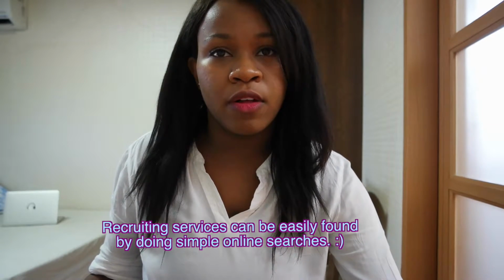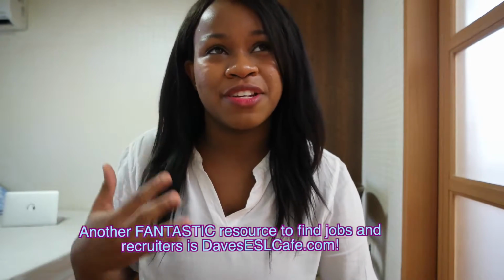The Process of Becoming an English Teacher in South Korea :)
How do you become a public school teacher, anyway?